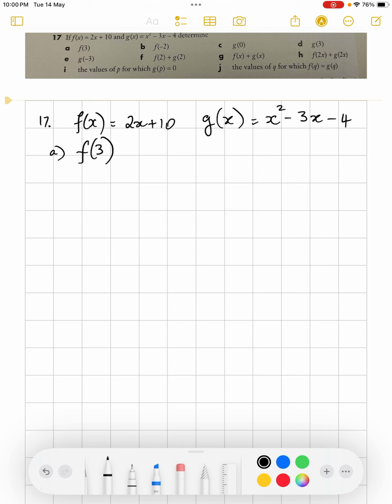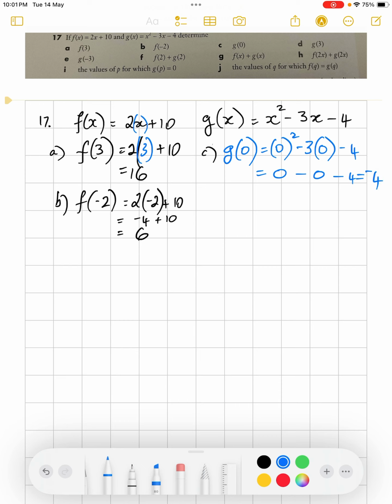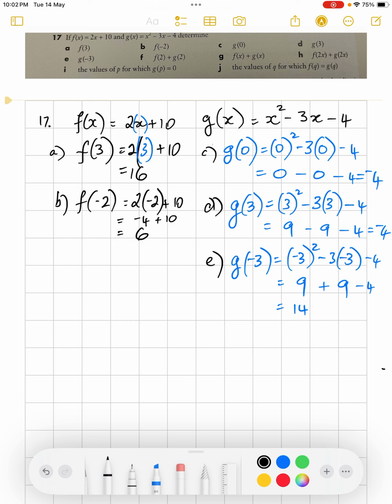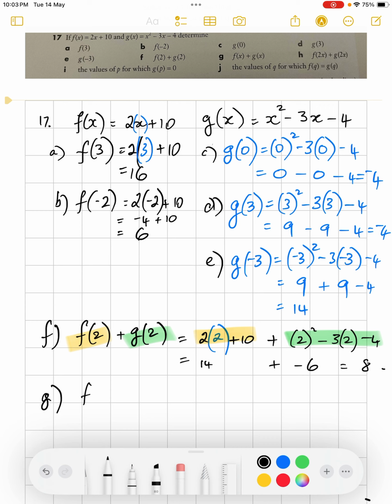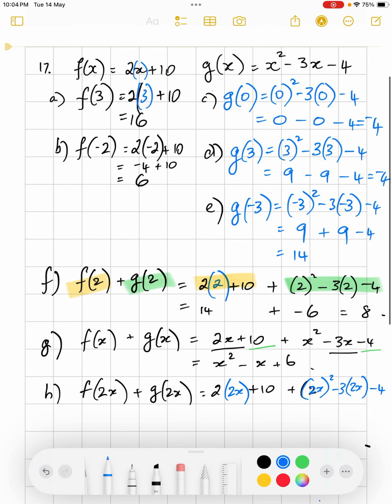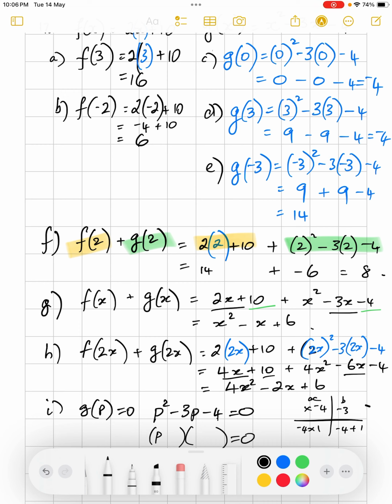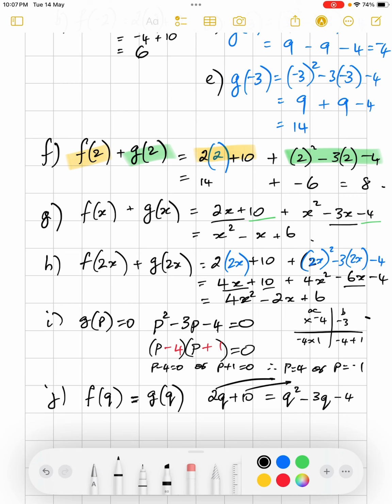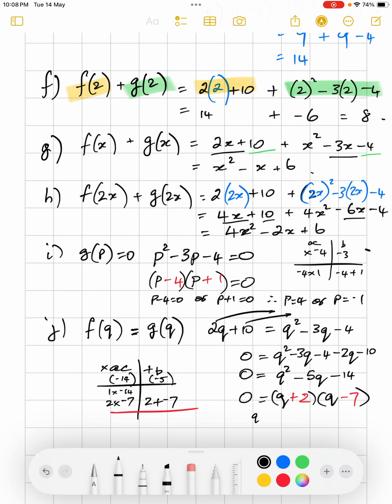Mathematics Methods Unit 1 Revision22